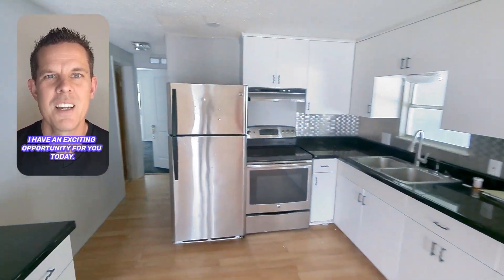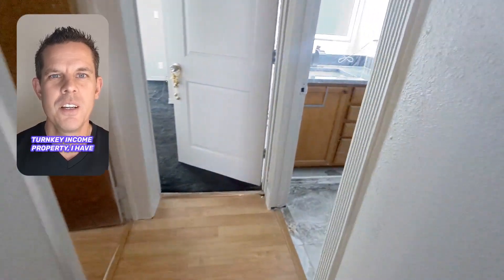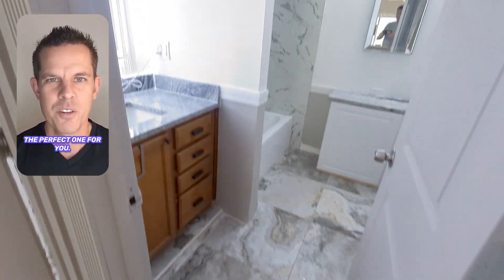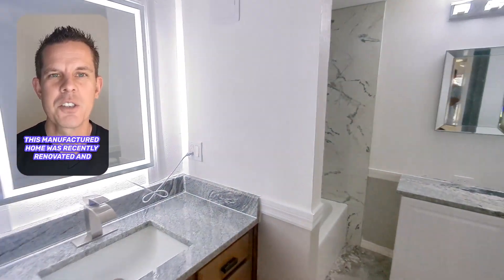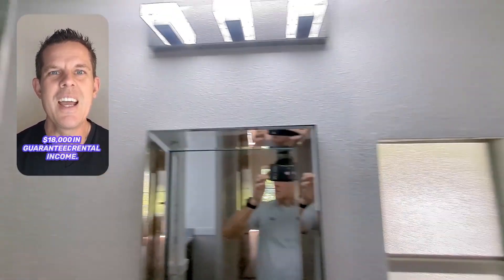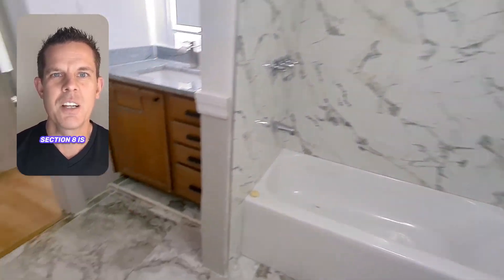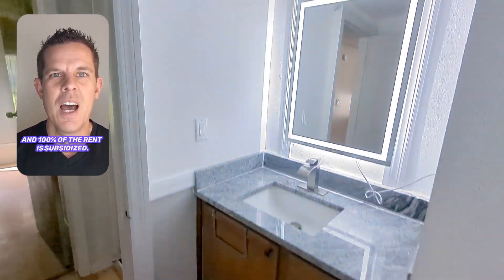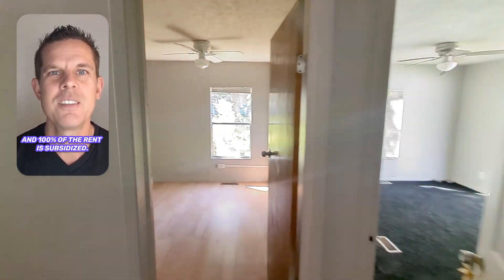update: not 18k ... its $21,600 GUARANTEED rental income!! 6607 Ruth Drive CASHCOW in Port Richey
Just renovated and just rented. This 3 bedroom 2 bathroom manufactured home is the perfect place to park your cash and grow your investment portfolio. Rented for $1800 per month, 100% subsidized/ sec-8. New covered rear porch just added. Fully fenced back yard, multiple car off street parking, including 1 car covered carport. Updated bathrooms, stainless steel appliances, convenient location just a few blocks from US 19 and all shopping and entertainment. At this price, your $21,600 annual gross rent is a solid return on your money! We are you local real estate specialist in Hillsborough, Pasco, Pinellas county and beyond.

Why should you hire us as your buyers agent (besides the fact that our service is FREE to you! Seller pays us!)

Download our powerful property search app & get real time property alerts. Automatically receive new listings & price changes before anyone else sees them!